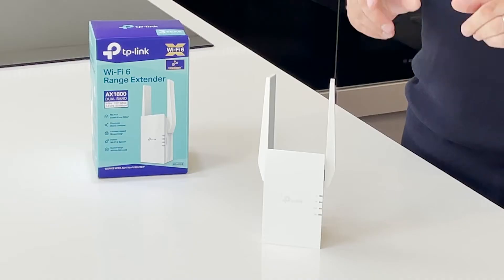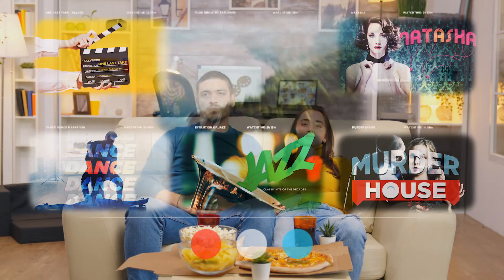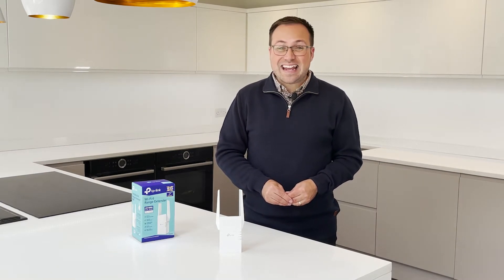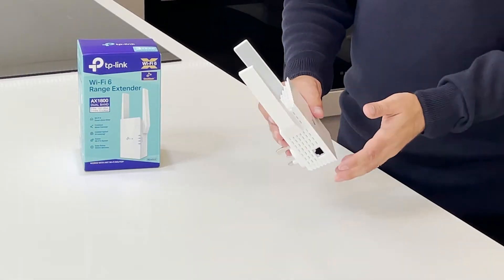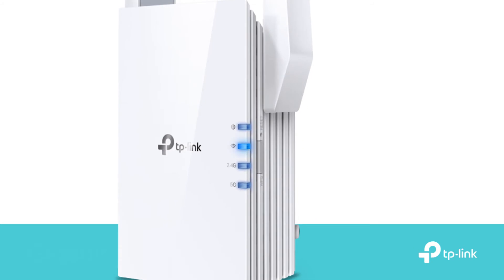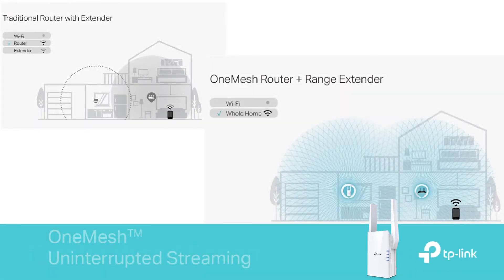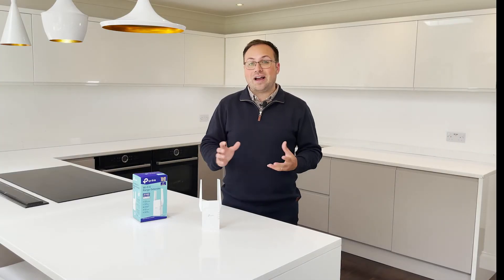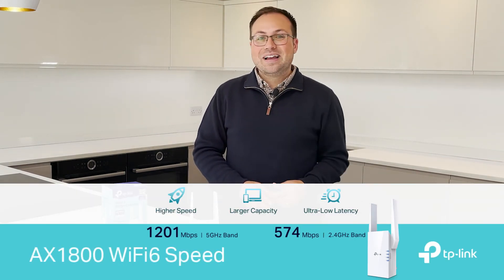RE605X AX1800 Wi Fi Range Extender